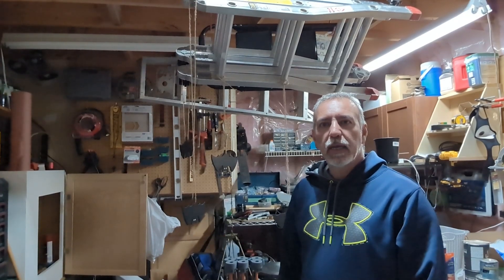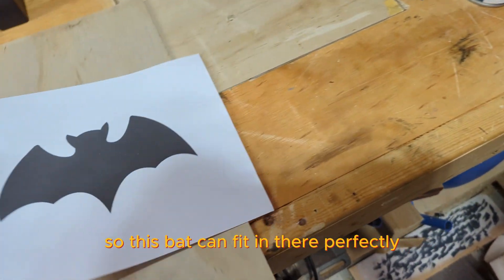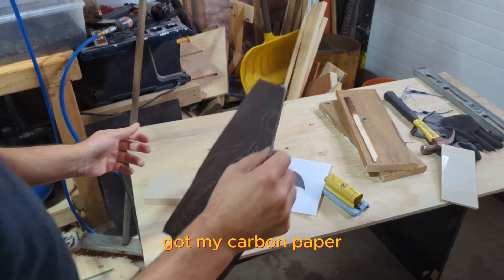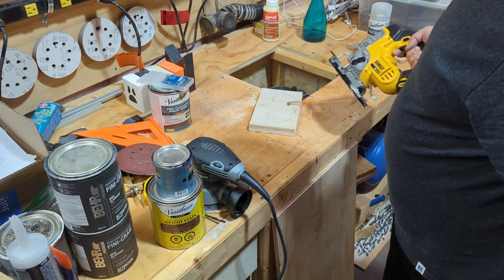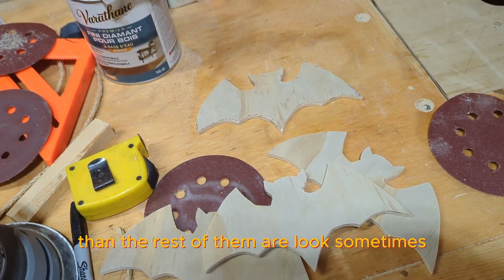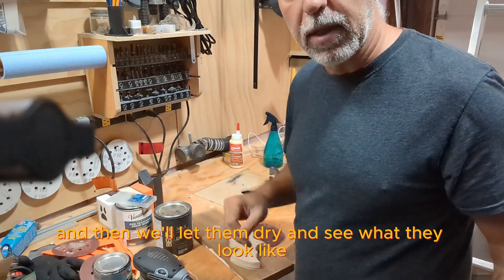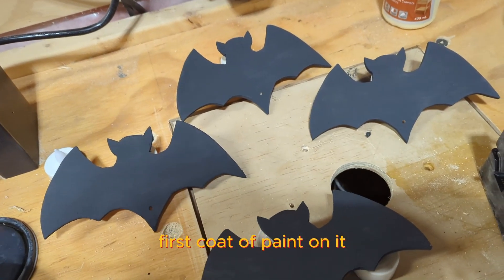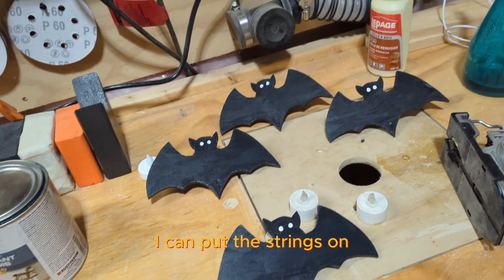Halloween scrap wood Bats Decoration idea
Make hanging Bats from scrap wood lying around your house. quickandeasy halloween Decoration ideas